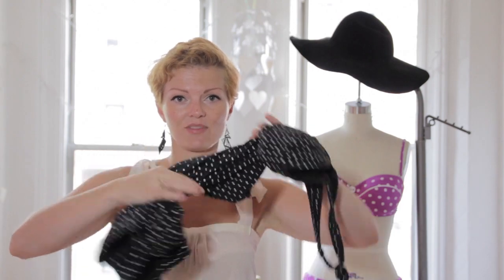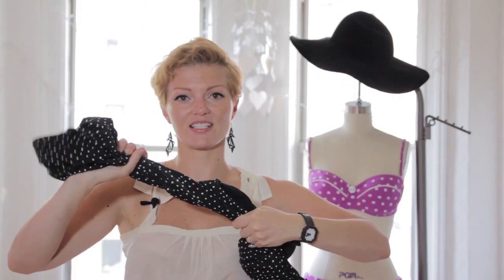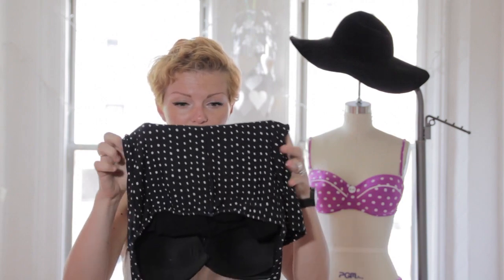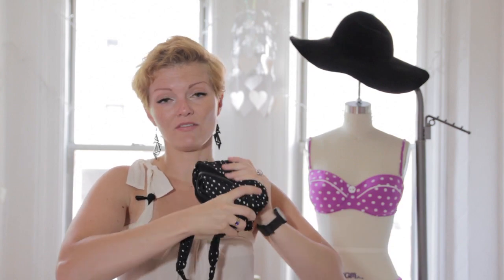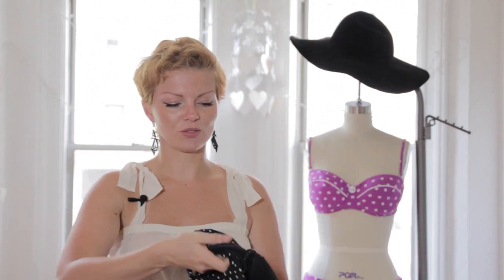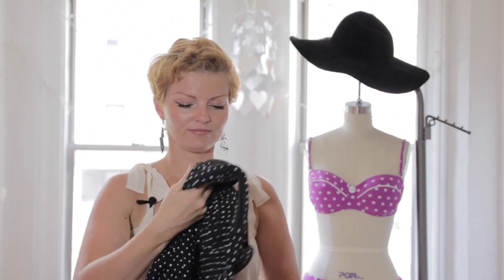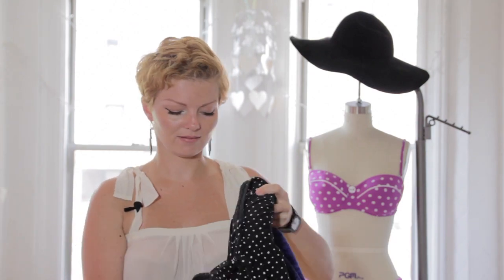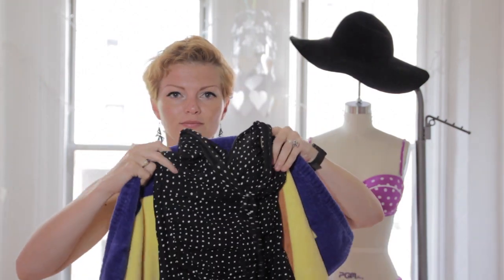Drying Ideas for Swimsuits : Swimsuit Fashion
One of the best ways to dry your swimsuit is just to leave it outside in the sun on a warm day. Get drying ideas for swimsuits with help from a Brooklyn-based fashion designer in this free video clip.

Series Description: If you're in the market for a new swimsuit, you're going to want to start by making sure you get one that fits properly. Get tips on swimsuit fashion and learn the basics with help from a Brooklyn-based fashion designer in this free video series.